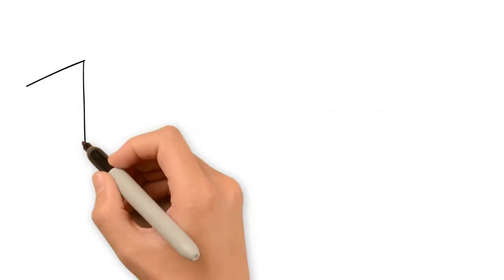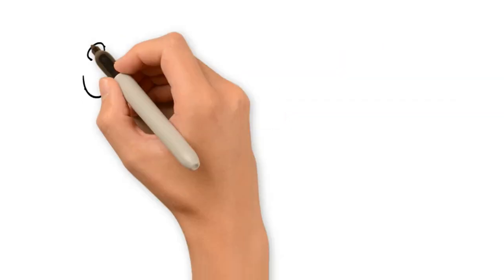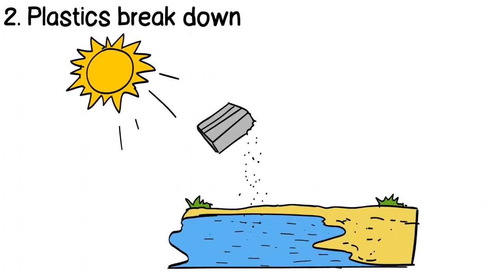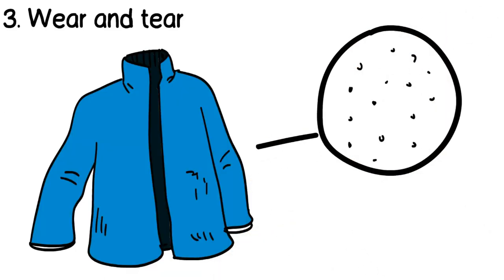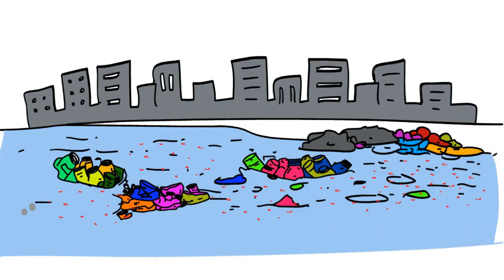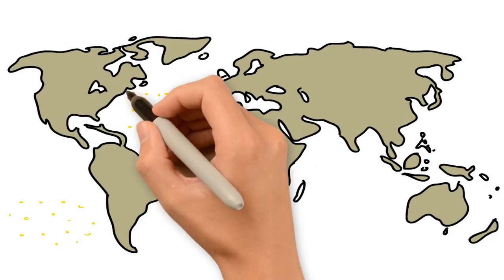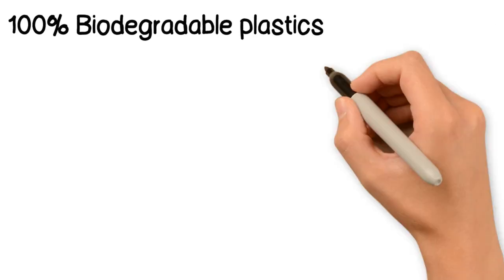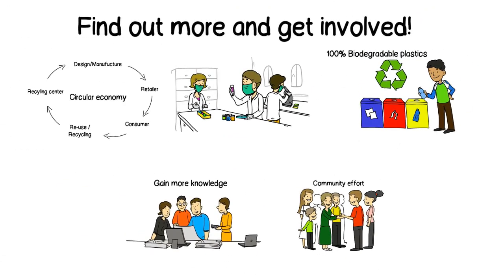Microplastics are polluting the environment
This educational video examines how microplastics are formed, how they harm the nature and what individuals can do to prevent the formation of microplastics. This video is especially useful for science and environmental education.

The video has been created by researchers and educators in Finland.